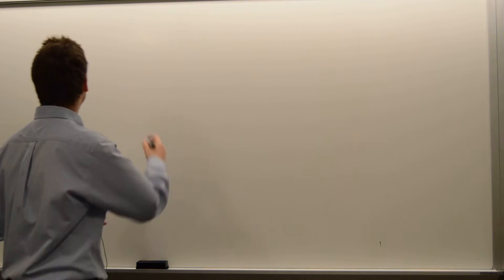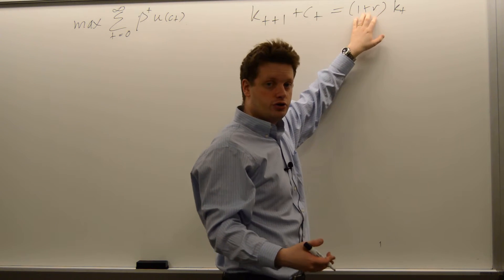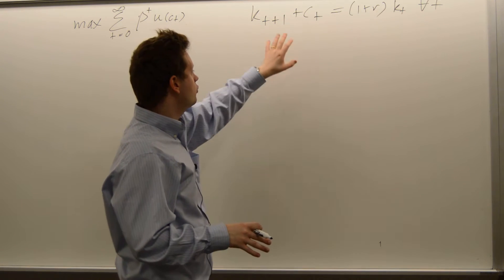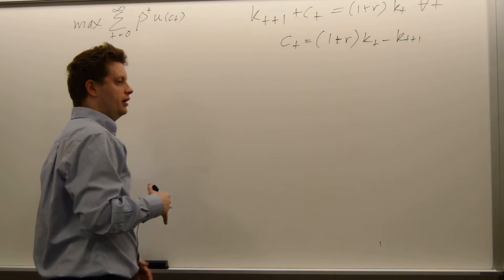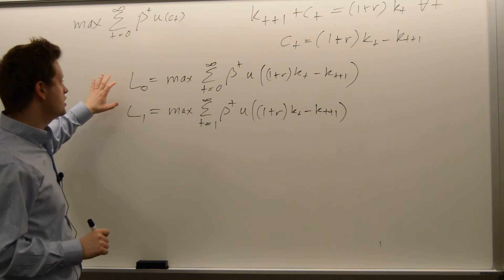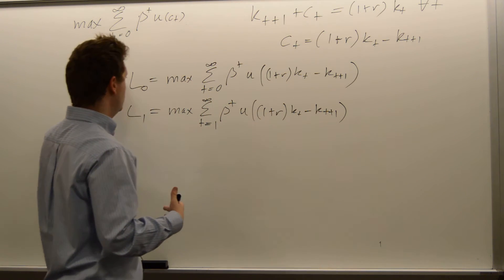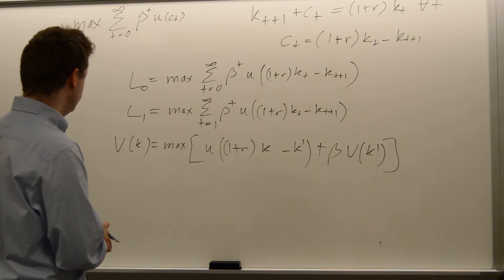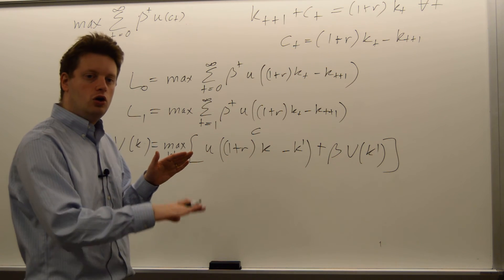Transforming an infinite horizon problem into a Dynamic Programming one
This video shows how to transform an infinite horizon optimization problem into a dynamic programming one. The Bellman equation or value function is calculated and then solved to obtain the Euler equation.